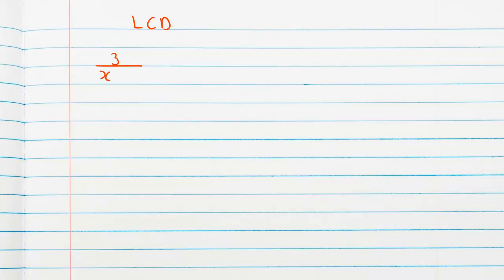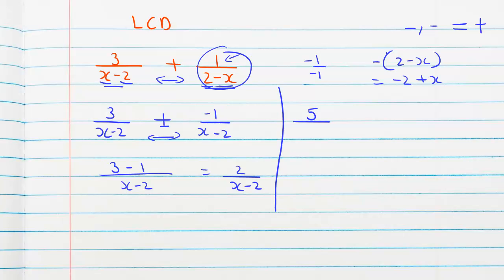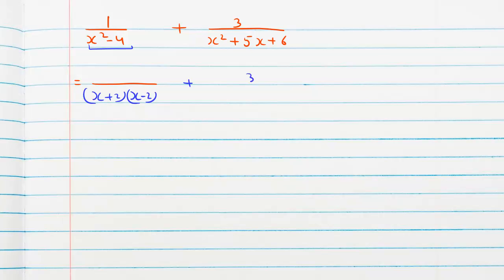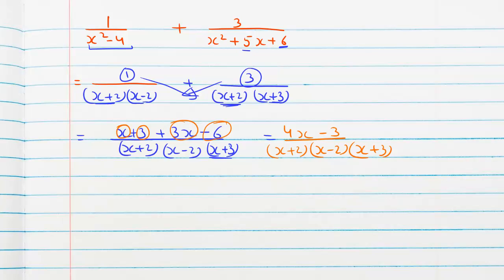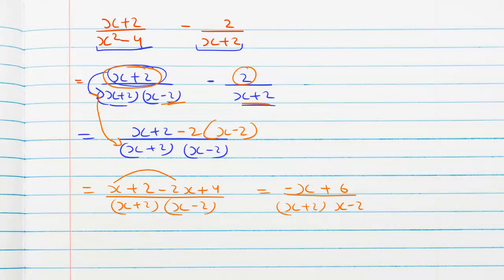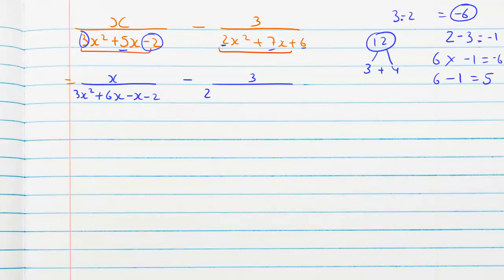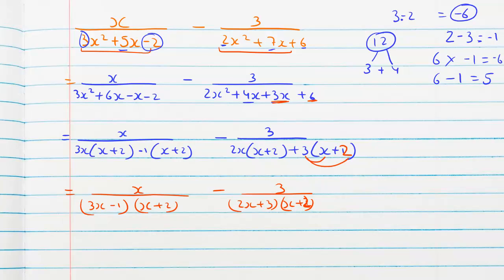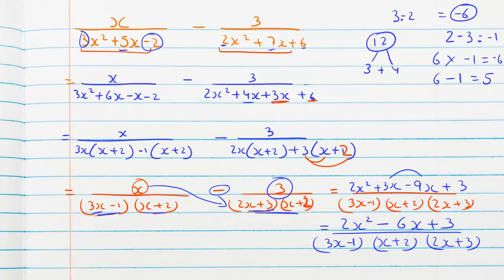ADDITION & SUBTRACTION OF RATIONAL EXPRESSIONS | LCD | BEGINNING ALGEBRA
least common denominator
lcd
factor
factoring
math
maths
mathematics
math tutor
math teacher
rational expressions
algebraic expressions
algebra
beginning algebra